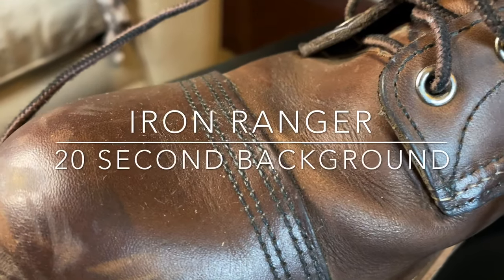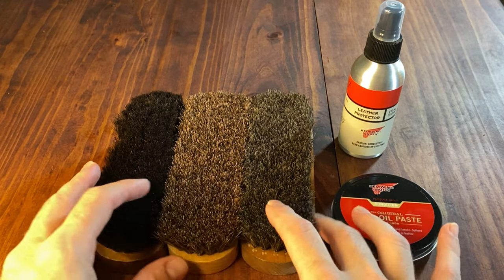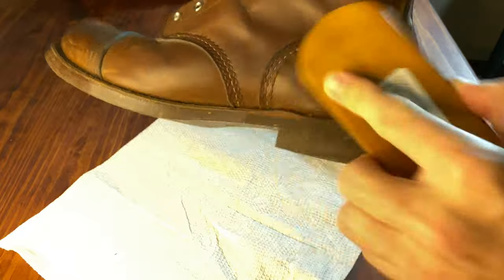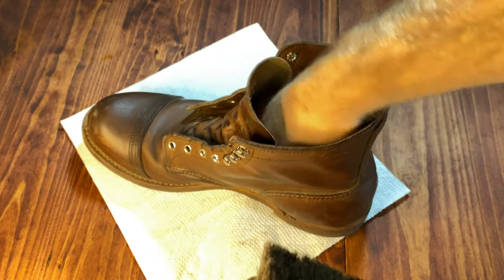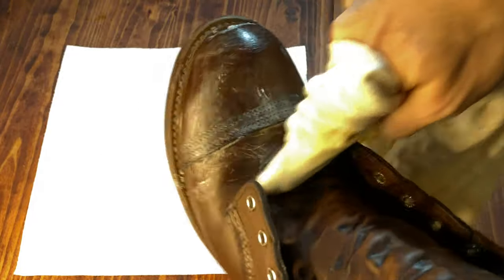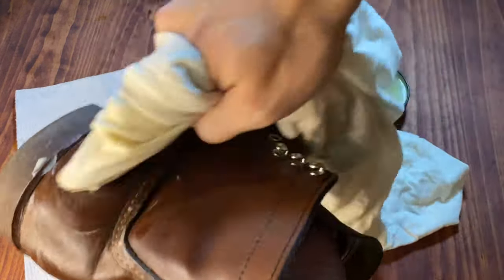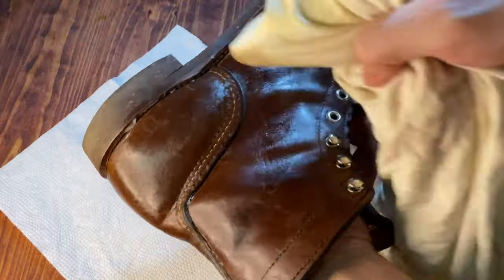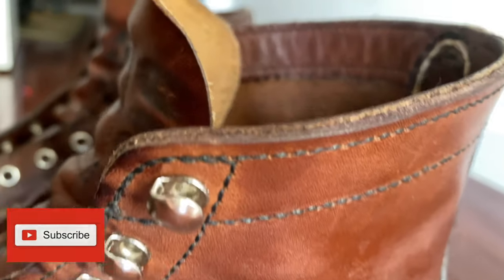How to Polish Red Wing Iron Ranger | Mink Oil | Full Grain Shine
How to polish your full grain boots using mink oil. In my case, my Red Wing Iron Rangers. Not shown in this video, but highly recommended, is the cleaning of the boot welt. Dirt and debris can get snagged in the welt which could act as a sandpaper for your uppers and may cause your boot to deteriorate faster. Keep posted as I’ll be releasing a video on Welt care.

Let me know if you have any questions or comments in the comments section!

Blue Yeti X
Red Wing Iron Ranger
Red Wing Mink Oil

Fire Shine